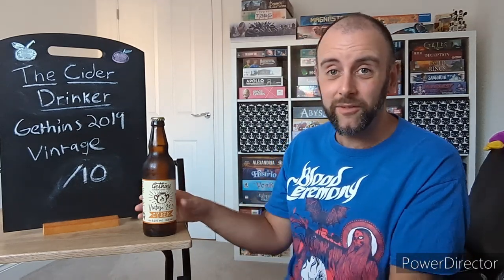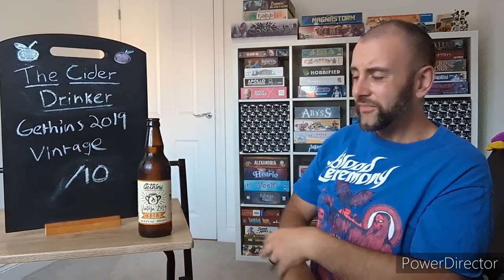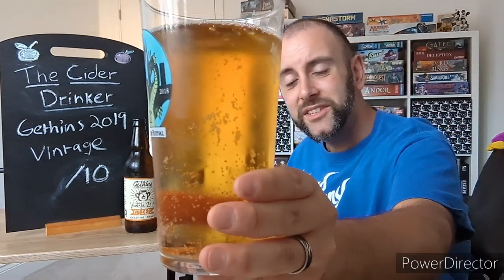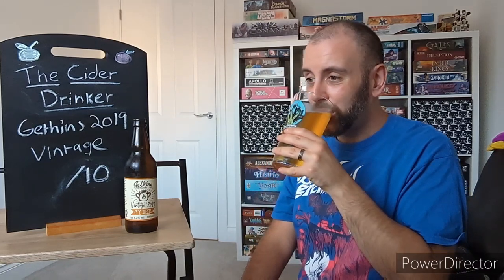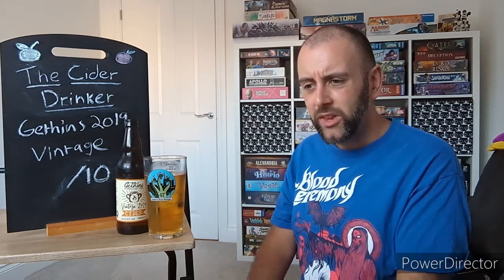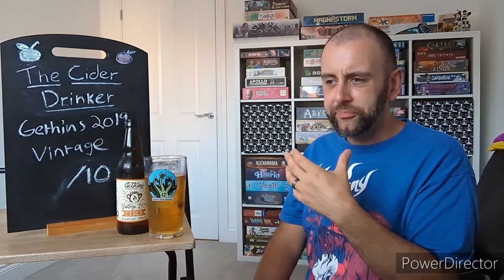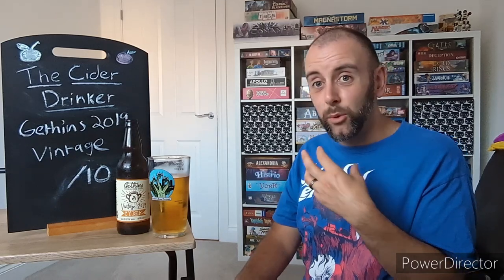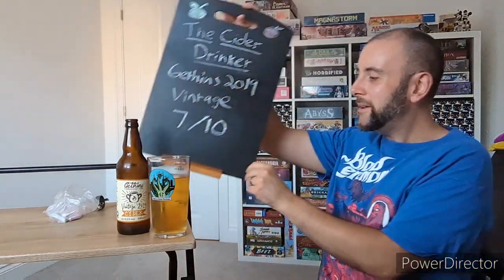The Cider Drinker - Gethins 2019 Vintage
This big boy sure does pack a punch!